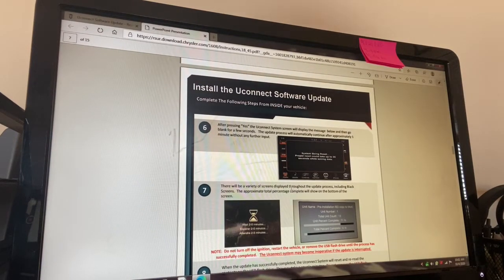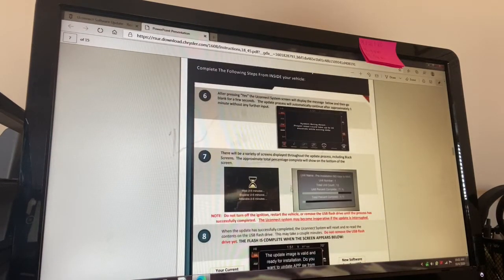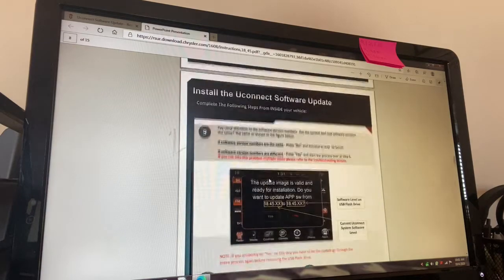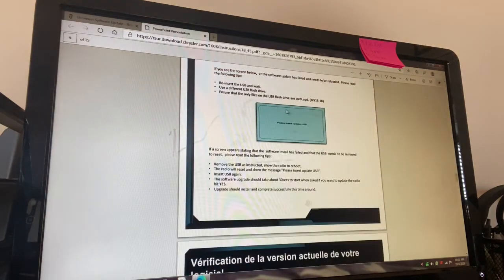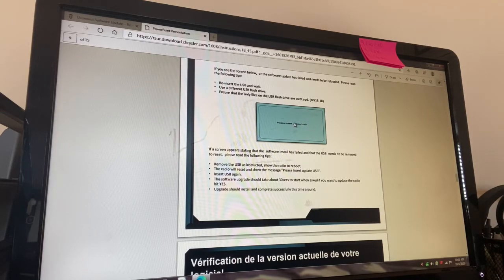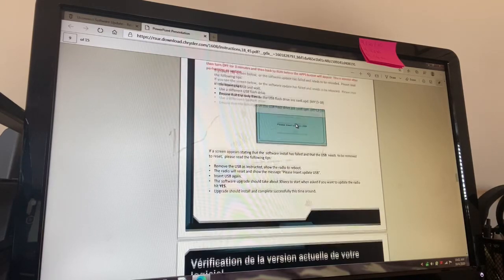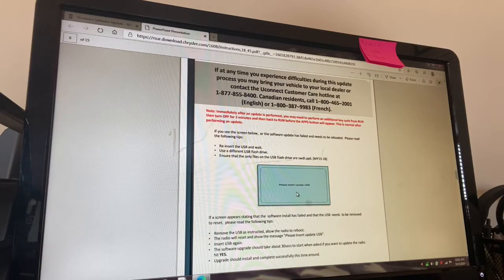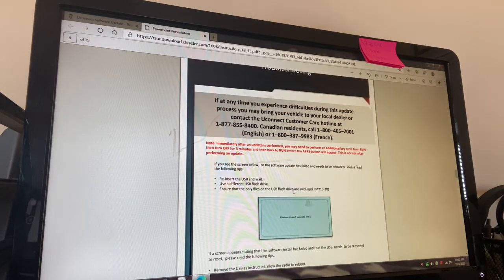How to get your UCONNECT Infotainment Center out of a BOOT LOOP ( Part 1 )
This is how you can get your infotainment center out of a boot loop or update it without getting stuck in a boot loop.